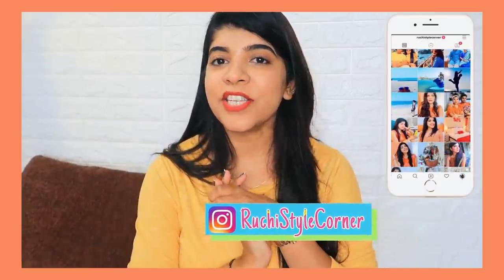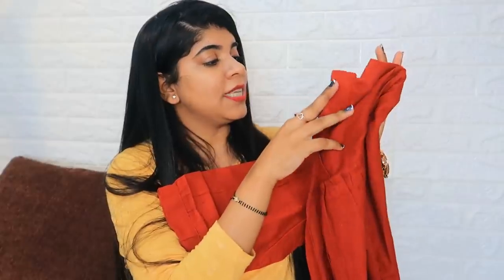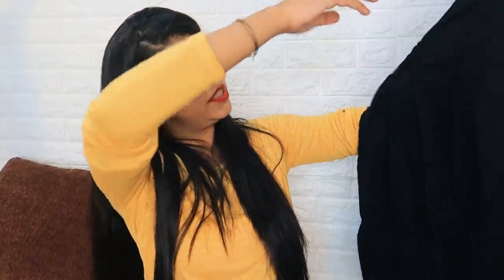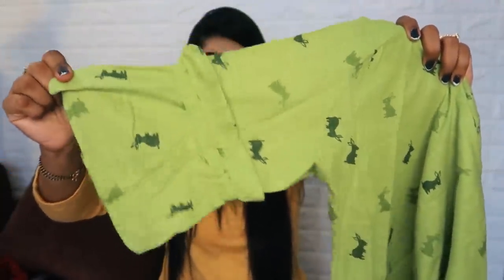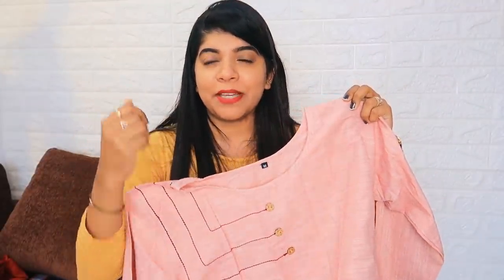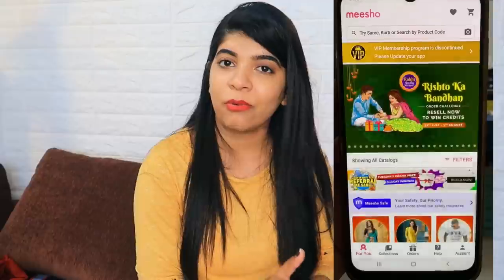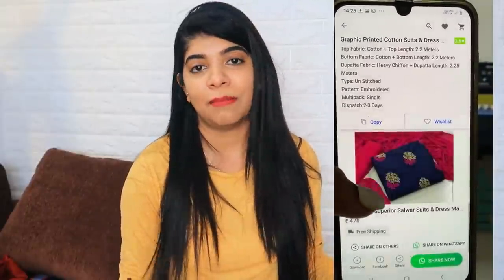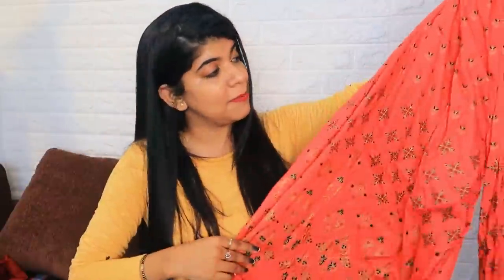Affordable kurti | Kurta Suit Sets Haul | Try on Haul Part 2 | Meesho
Green kurti - s7402841
Black kurti - s2704894
Kurta set - s7902401
Peach south cotton - s6802803
Red kurta - s7761099
Snapchat :- Ruchi M ( Id - ruchi28c)
1. Camera I used :- Canon 1300D ( EF 18- 55 m/ S55-250mm lens ) / Iphone X camera / G7x
2. Editing software :- Imovie / Filmora / sometimes i use FCP as well
3.Lights i use . **Watch this video ***
5. Status :- I am Married , currently living in Mumbai (City of Dreams)
My Uploads :-
Lots of Love
Stay Happy :)